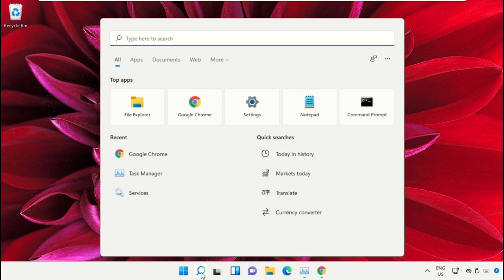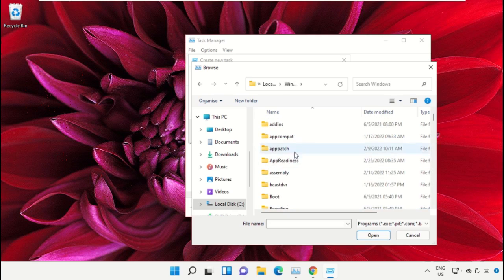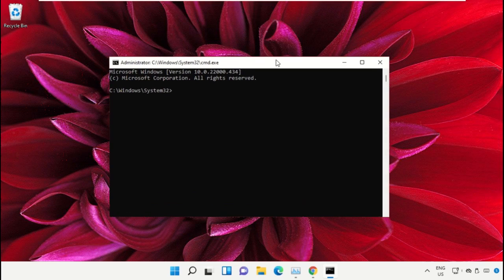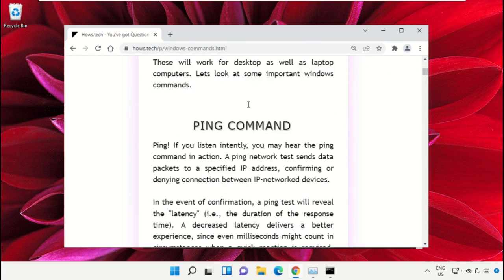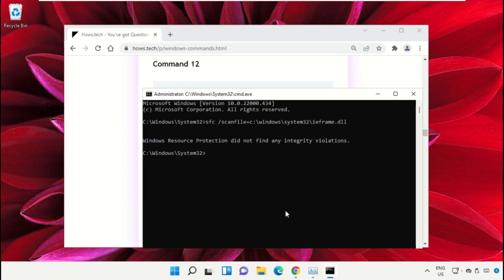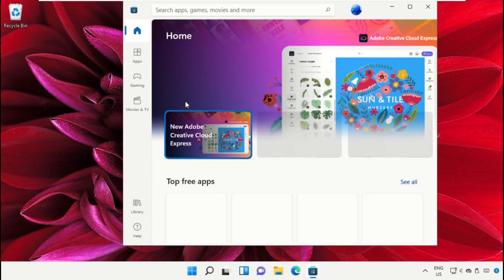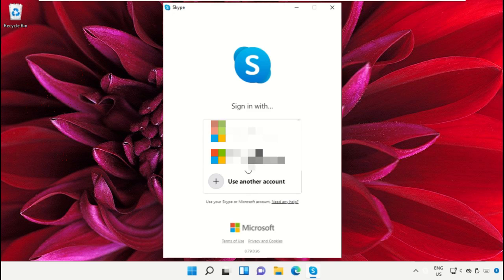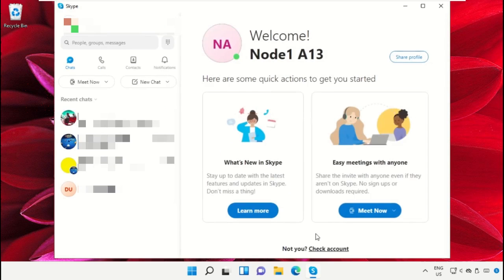How to Install Skype on Windows 11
The tutorial mentioned works for Windows 11 64 bit / 32 bit version & probably Windows 10, Windows 8 and Windows 7. windows 11,how to install skype on windows 11,how to download skype on windows 11,how to install skype on windows 10,how to install skype,install skype on laptop windows 11,install skype,install skype on windows 11,how to download and install skype window 11,how to install skype on windows 11 laptop,skype on windows 11,install skype on windows 10,skype install windows 11,how to download skype on windows 10,skype,how to install skype on windows 10 laptopThis will work on your computer, desktop and laptop from manufacturers such as Dell, HP, Acer, Asus and MSI.
For any issues contact our KB team. HowtoInstallSkypeonWindows11 How to Install Skype on Windows #11 Guide : [ How to Install Skype on Windows 11 ]